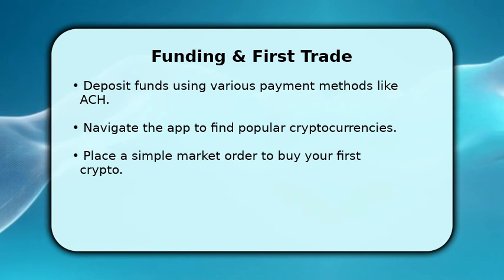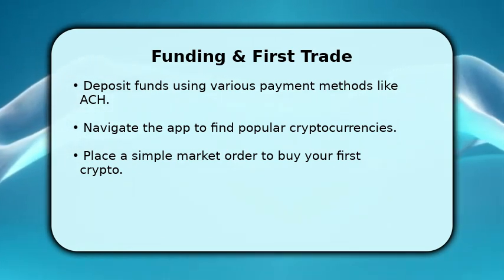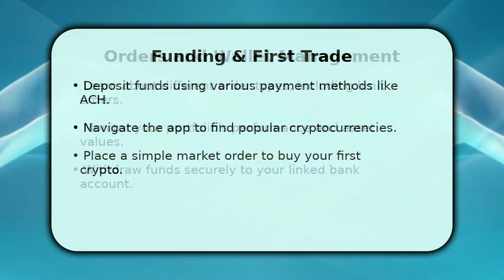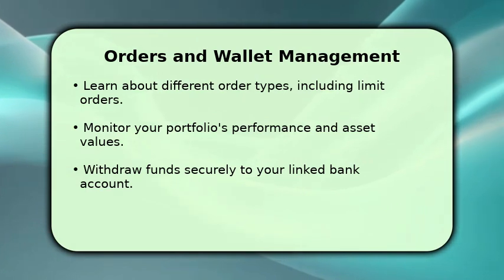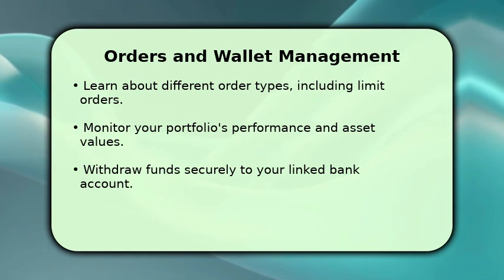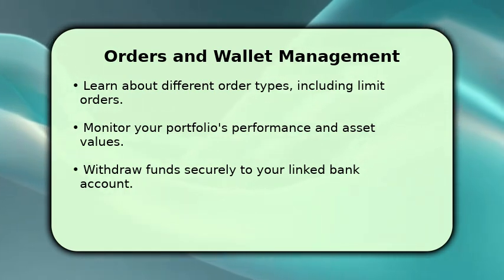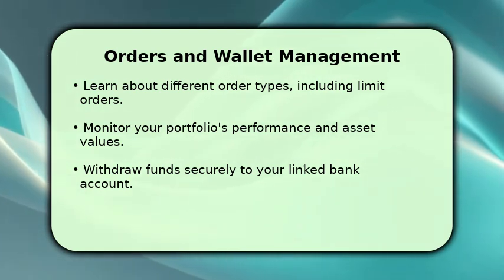How To Use Binance US App For Beginners (Easy Method)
Welcome to our step-by-step guide on how to use the Binance US app for beginners. In this video, we will walk you through the easy method of navigating and using the app to buy, sell, and trade cryptocurrencies. Whether you're new to cryptocurrency trading or just looking to get started with Binance US, this video is perfect for you.